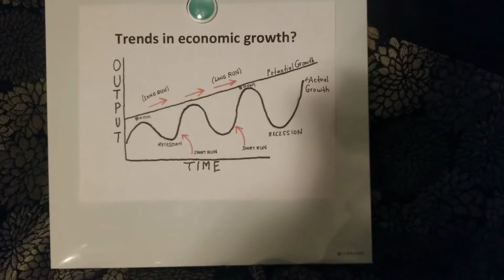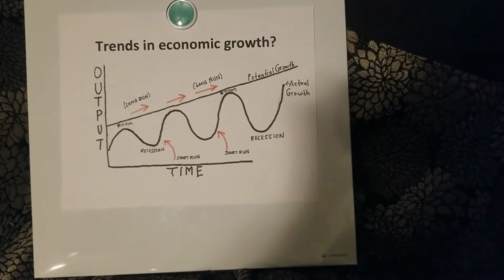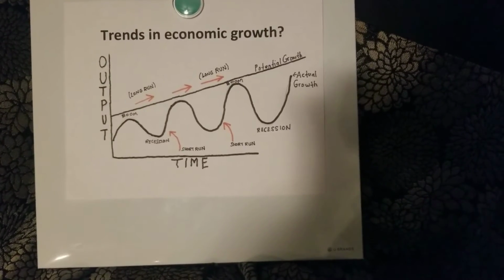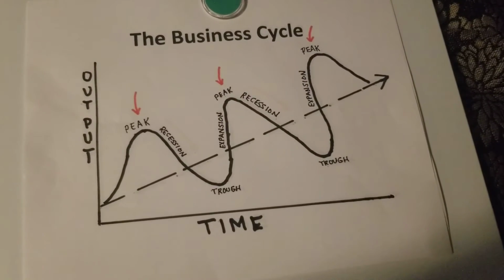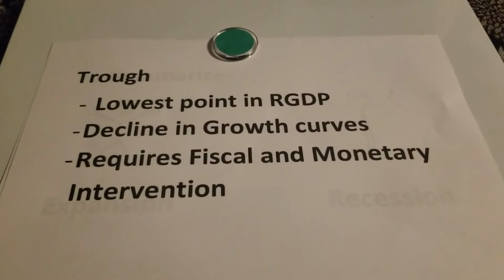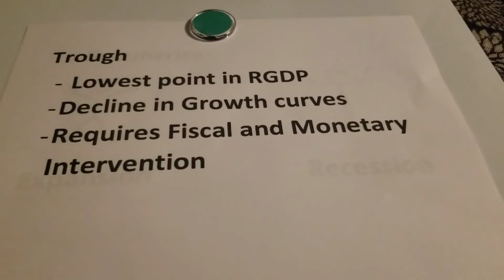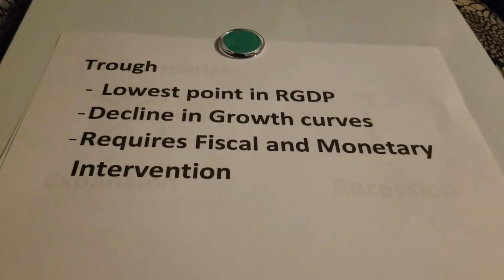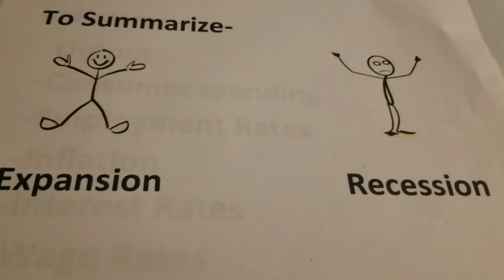The Business Cycle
Phases of the Business cycles